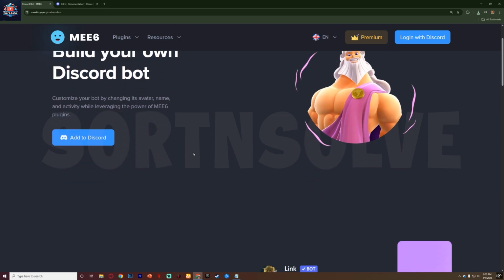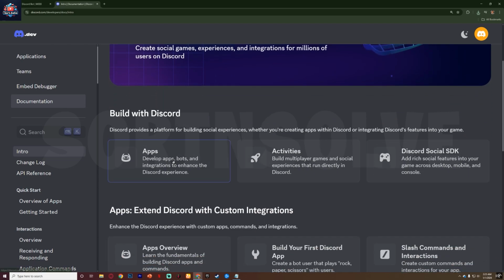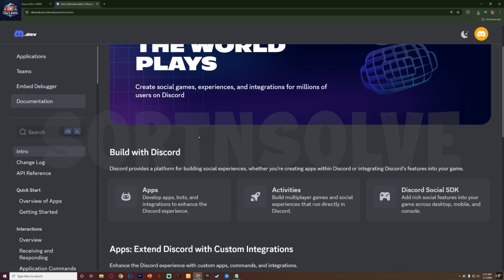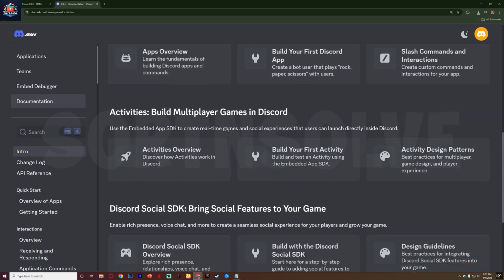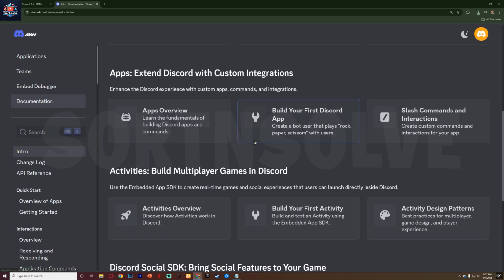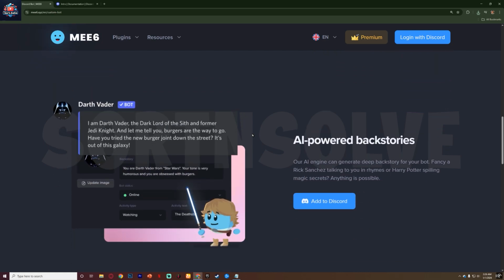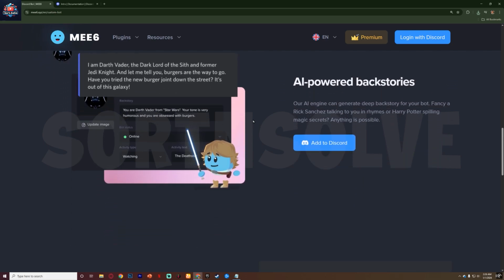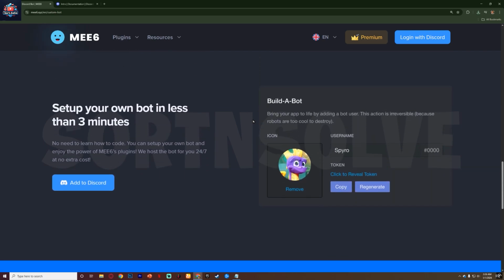How to Create a Custom Discord Bot - Full Guide